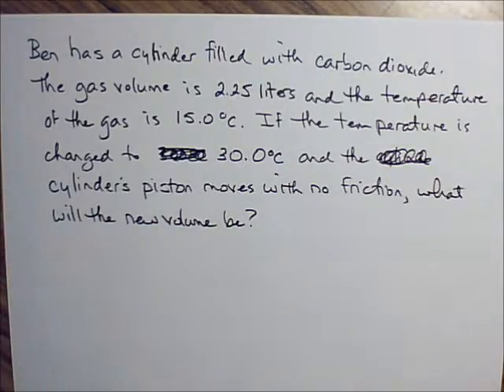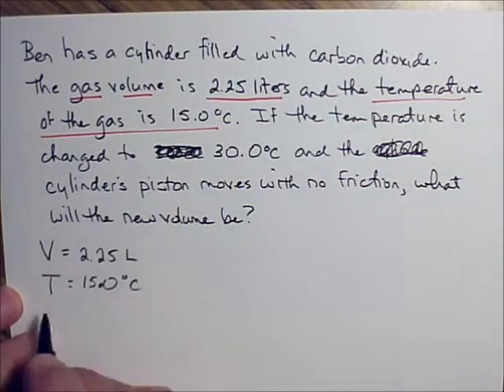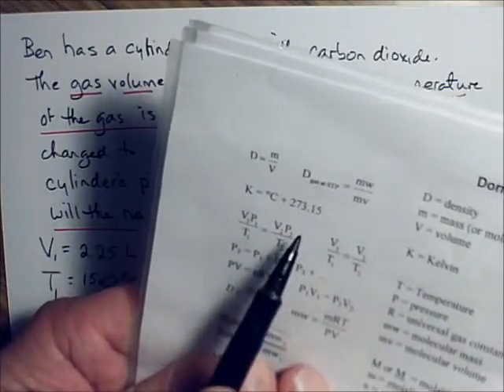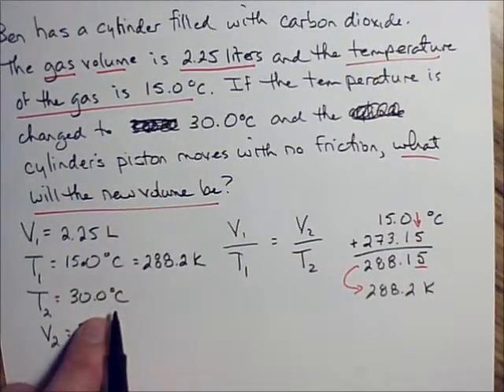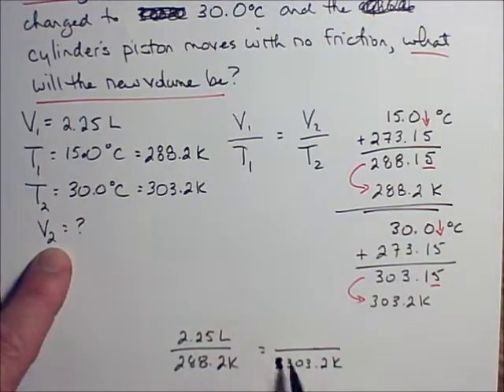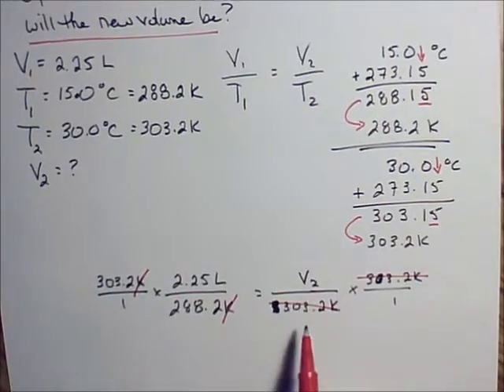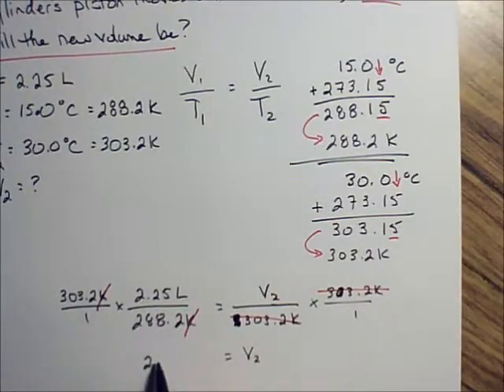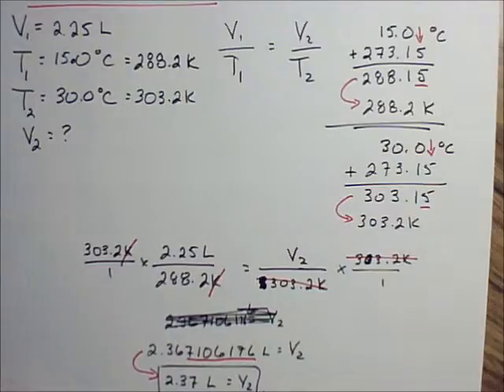Unit7_Intro_Solving_Gas_Law_Problems_Pt1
Solving gas law problems in high school chemistry.